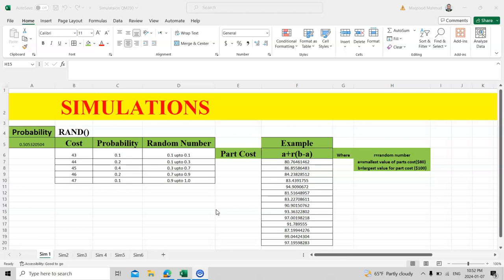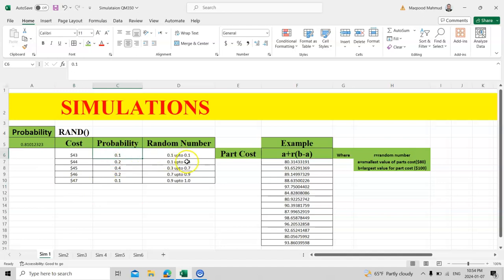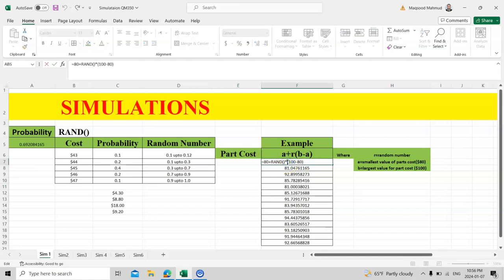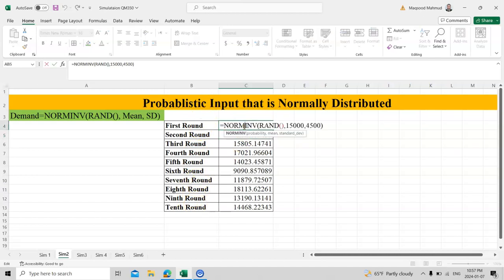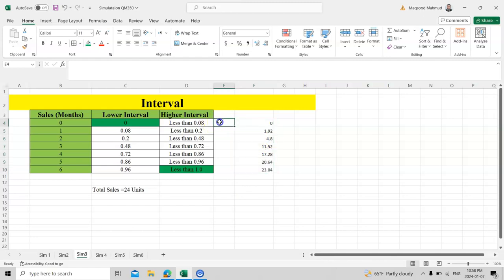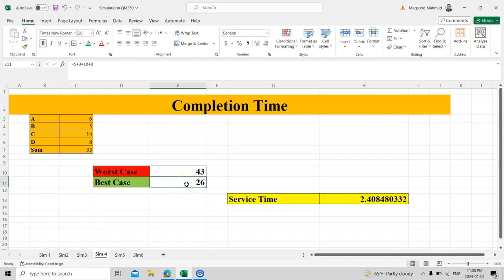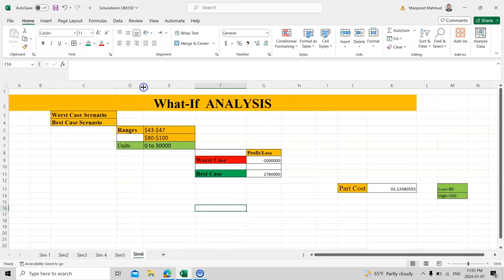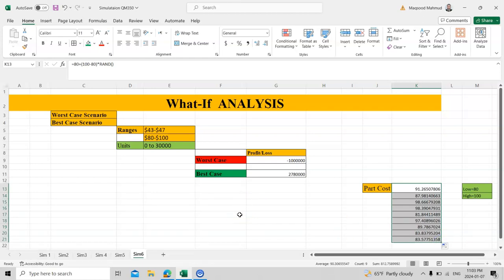Simulation Problems in Linear Programming, What-if Analysis, Rand()